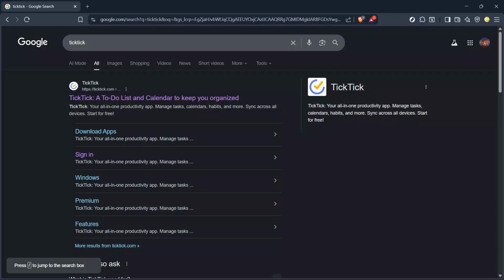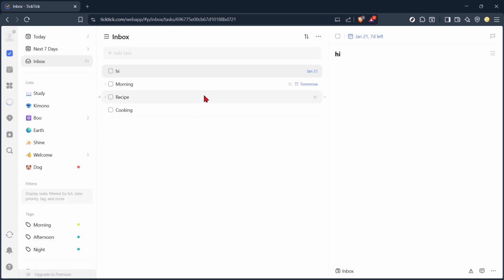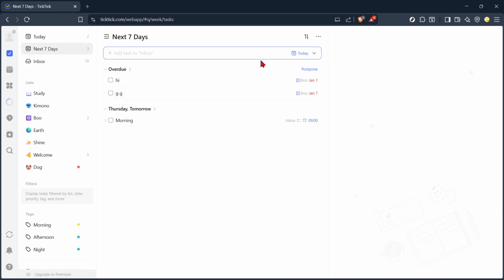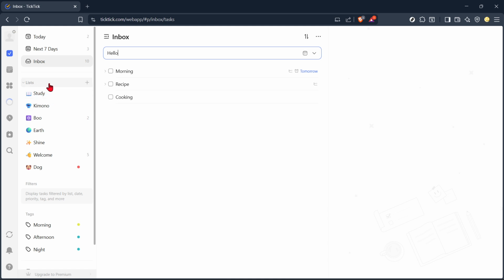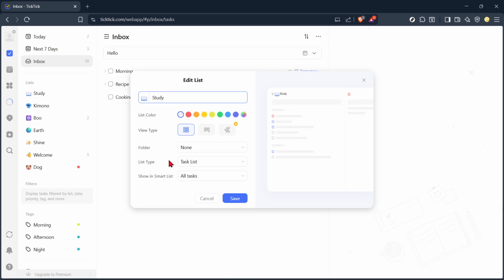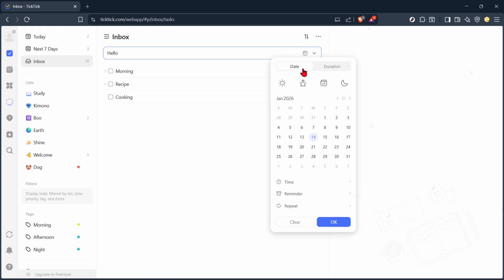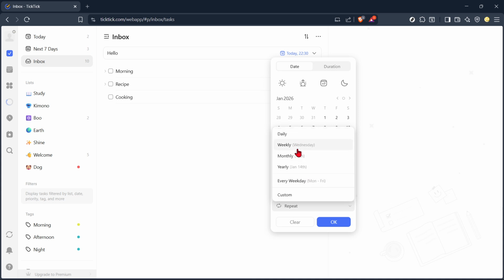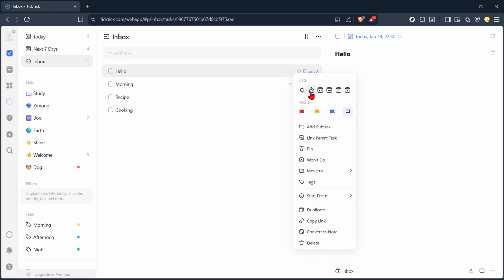How To Add A New Task In TickTick [2026 Guide]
How To Add A New Task In TickTick